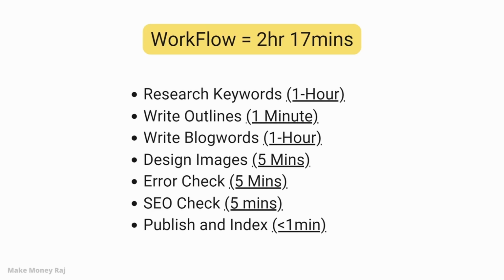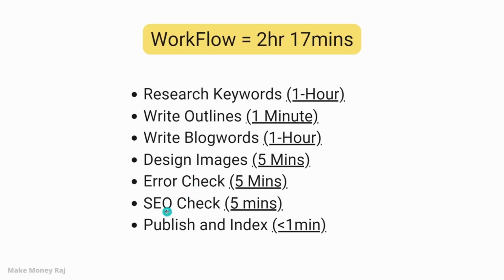My 2Hr SEO Blogging WorkFlow Anyone Can Dominate Search Rankings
Try AI SEO Writer? 🚀 (Try for FREE):
(use 'FLASH2026')